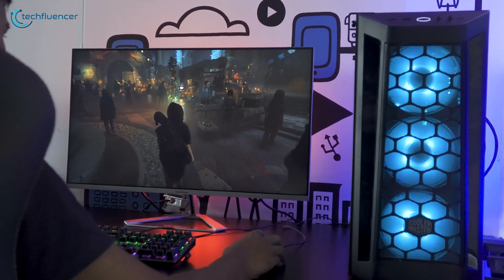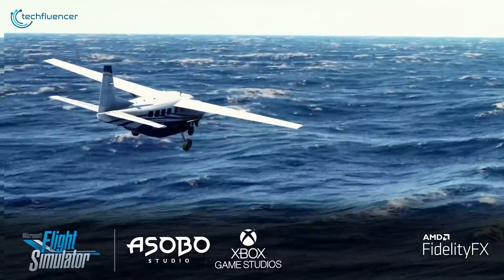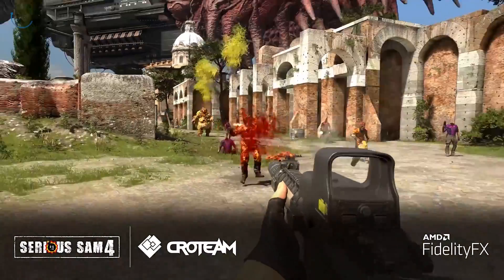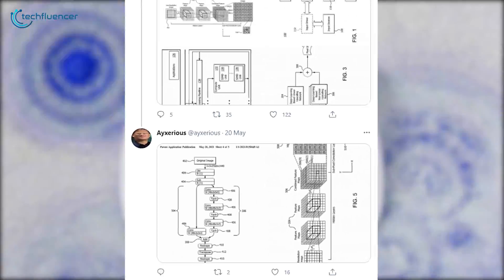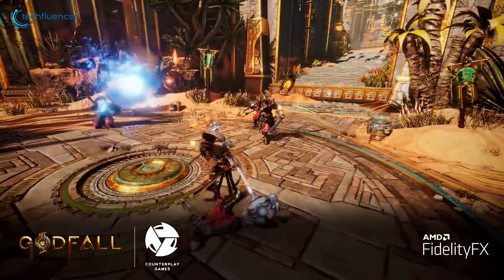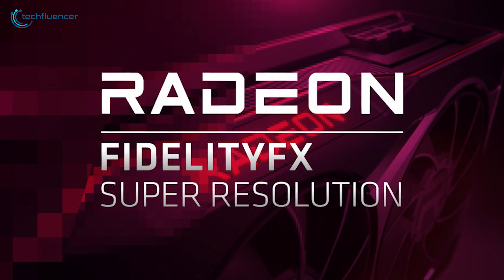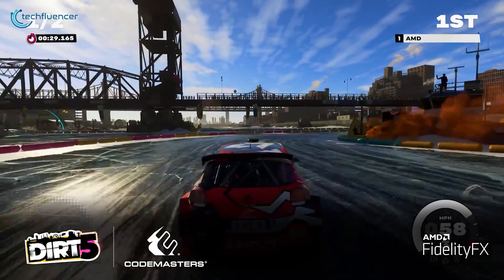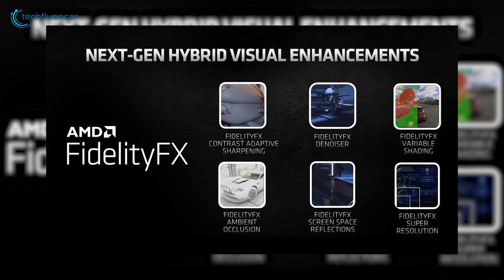AMD FidelityFX Super Resolution | Can Challenge Nvidia DLSS?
The new AMD FidelityFX Super Resolution is rumored to come up with some excellent features, and here in this video, we have talked about if the new AMD FidelityFX Super Resolution will be enough to replace the Nvidia DLSS.